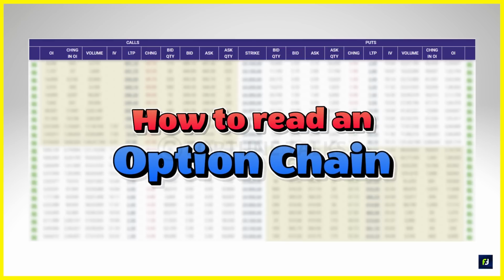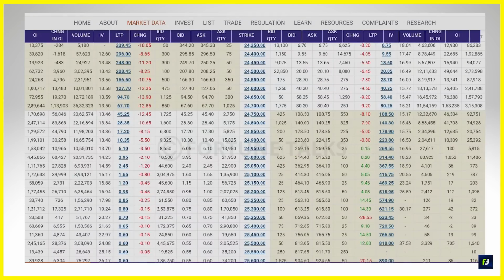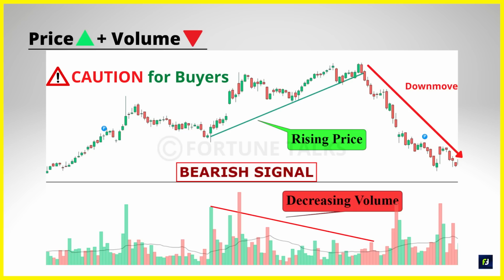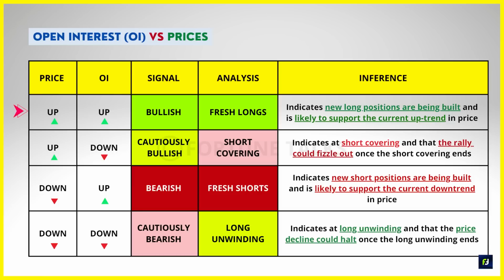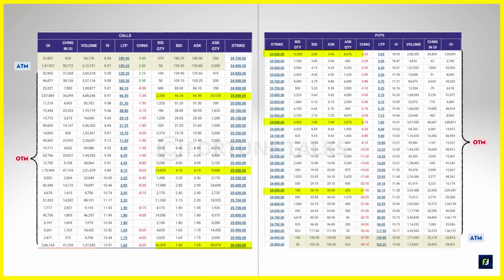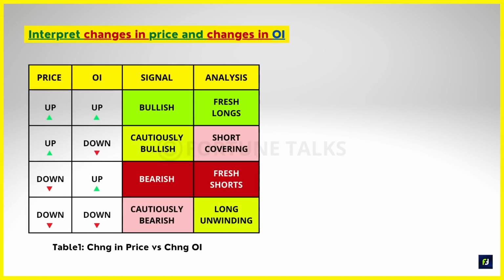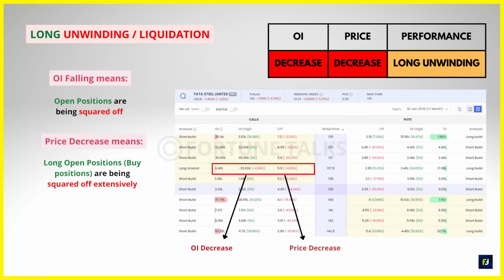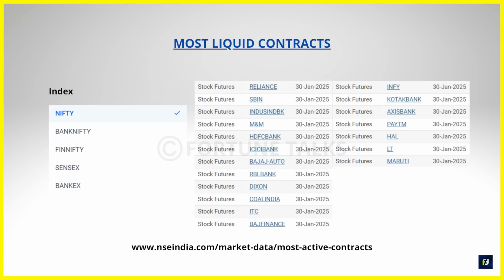This "Option Chain Analysis" Video is a Game Changer🔥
The Only "Option Chain Analysis" Video You Will Ever Need🔥| Liquidity Indicators | Bid Ask Spread | Bid Ask | Volumes | Open Interest | OI Analysis | Open interest analysis | Option basics full course | Option trading course for beginners | Episode - 6